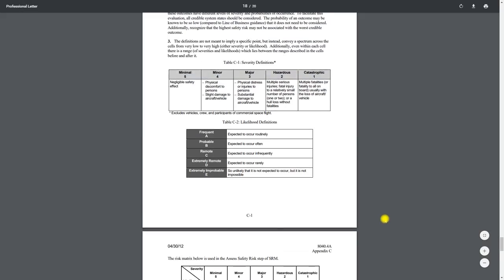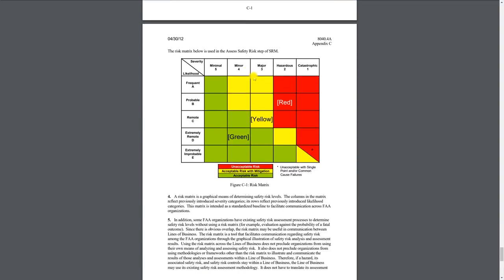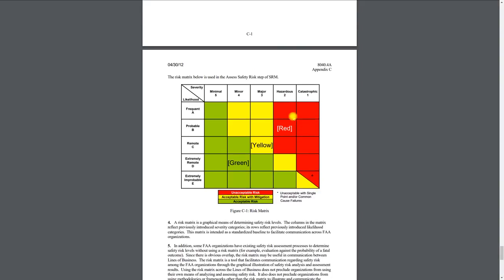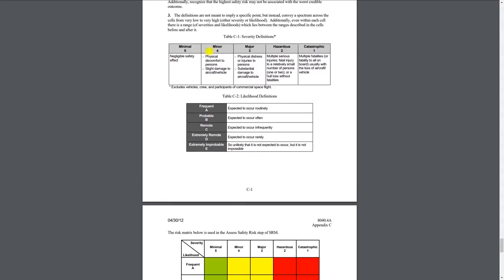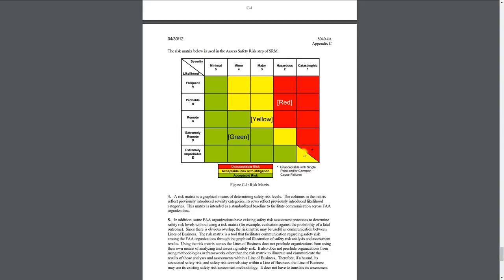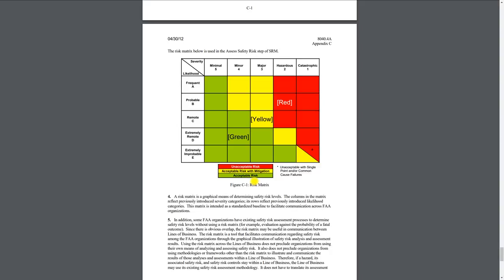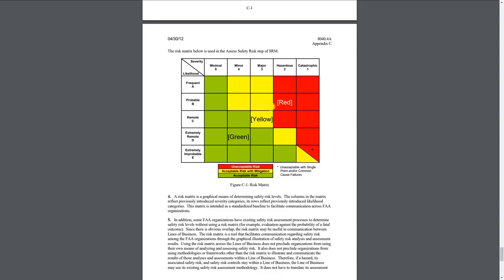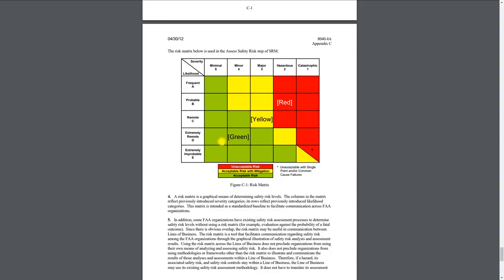Ep. 98: Risk Assessment Matrix | How to calculate flight risk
In this video we'll cover how to estimate the risk associated with different factors affecting your flight and just exactly how great those factors are.

🛩️Private Pilot:
-Airspace
-Landings

🌦️Instrument Pilot Ground School:
-Airspace
-Rules and Regulations
-Systems

🛫Commercial Pilot Bootcamp:
-Maintenance Requirements
-Systems
-Airspace

-Tailwheel
-Crosswind Landings
-Weather
-Airspace
-Seaplane
-Sport Pilot
-Spin Awareness

FLY SAFE!
-Jon